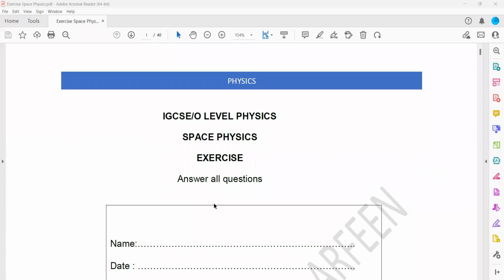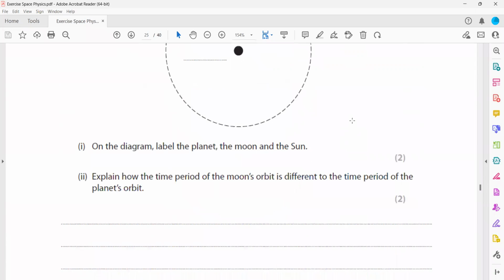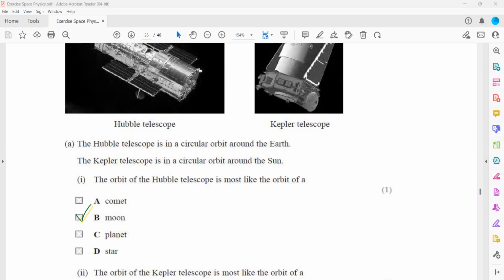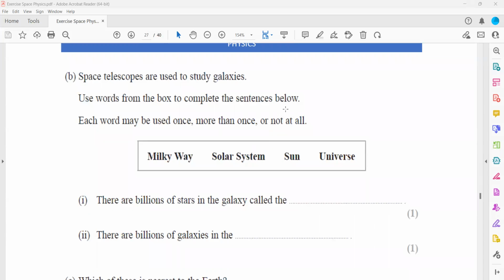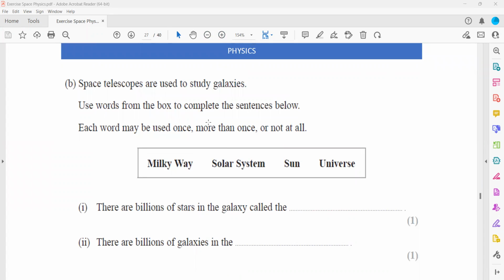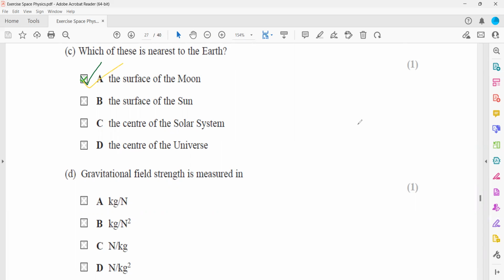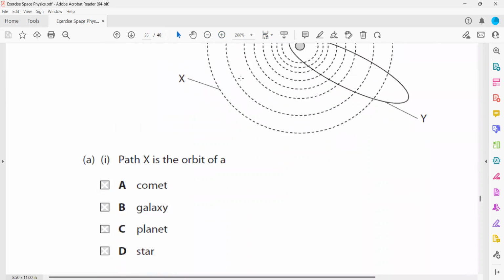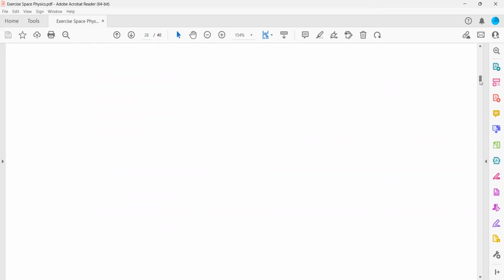Exercise Space Physics Question 15 to 16 Cambridge IGCSE Physics lesson 79 part e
Exercise Space Physics Questions 15 to 16